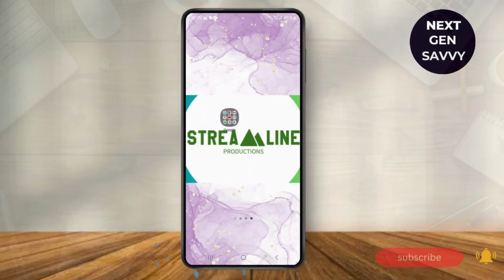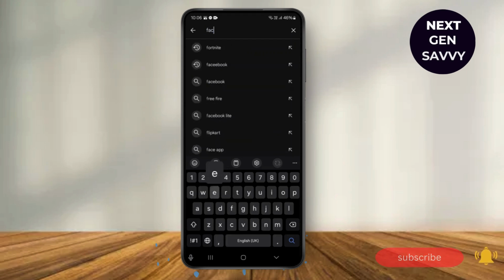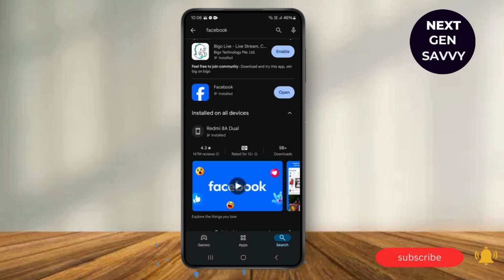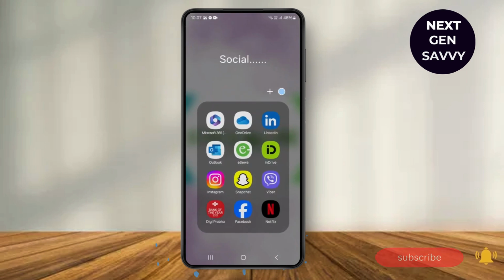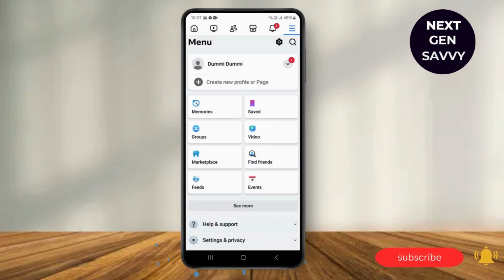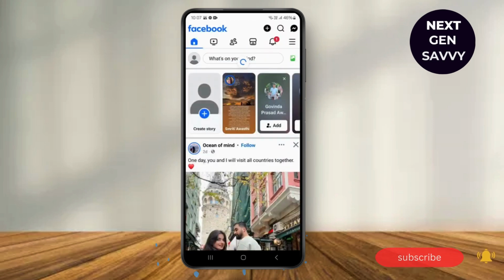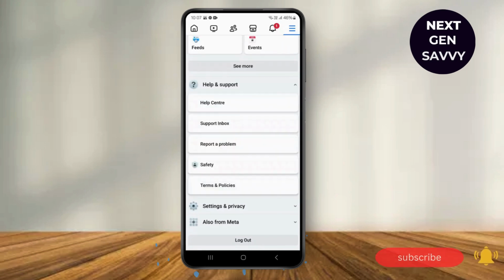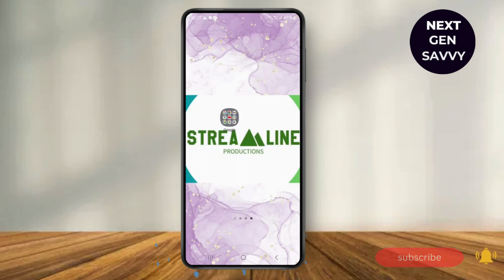How to Fix Facebook Profile Picture Not Showing on News Feed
Welcome to our step-by-step guide on "How to Fix Facebook Profile Picture Not Showing on News Feed"! If you've updated your Facebook profile picture but it's not appearing on your news feed or others can't see it, this video is for you. We’ll walk you through troubleshooting steps to fix this issue, including adjusting privacy settings, refreshing your account, and ensuring Facebook isn’t experiencing a glitch. Follow these simple solutions to make sure your new profile picture is visible to friends and followers.

In this video, you'll learn:
How to fix Facebook profile picture not showing on the news feed
Why your Facebook profile picture is not appearing in the feed
How to make your Facebook profile picture visible to everyone
How to troubleshoot Facebook profile picture update issues
How to refresh your Facebook profile for changes to appear